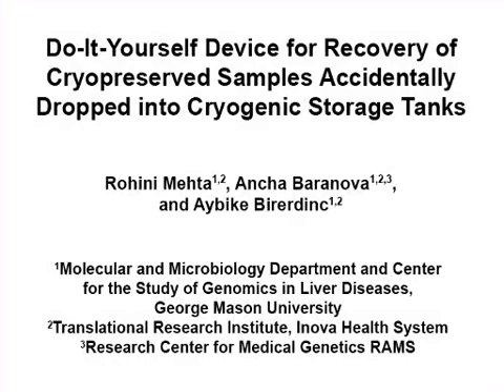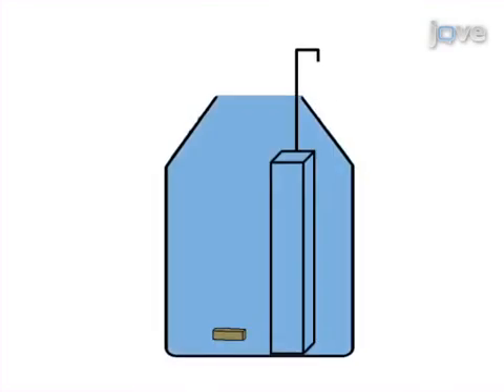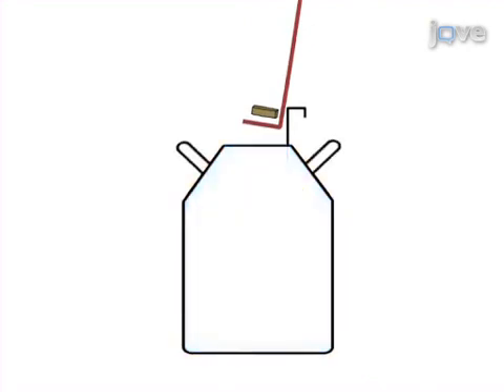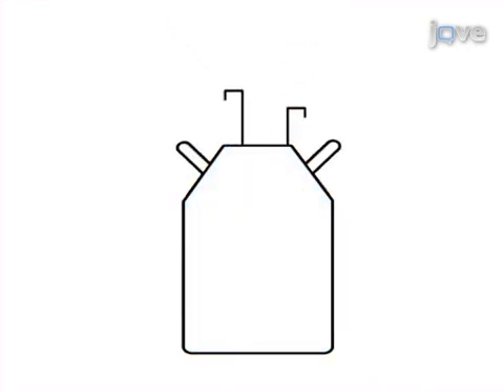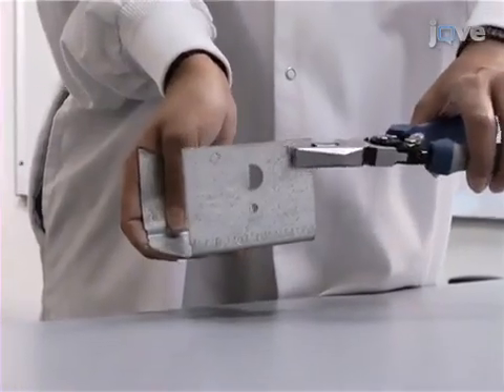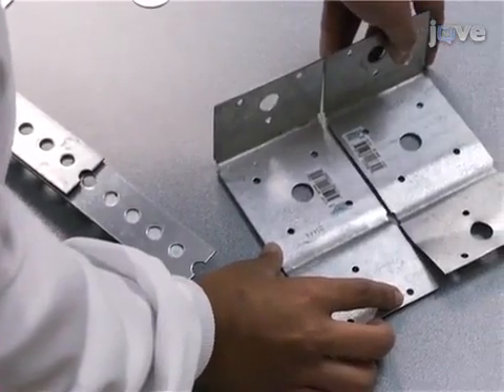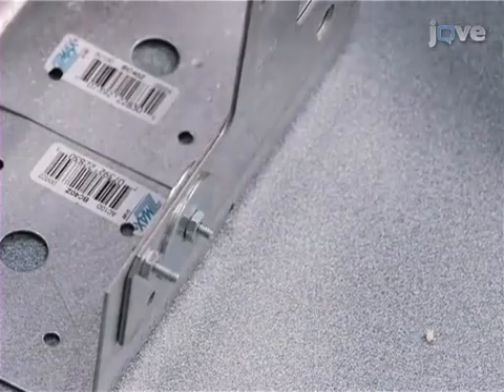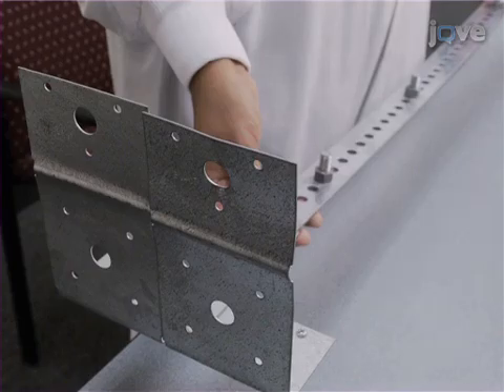Recovery-Cryopreserved Samples Accidentally Dropped Into Cryogenic Storage Tanks l Protocol Preview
Do-It-Yourself Device for Recovery of Cryopreserved Samples Accidentally Dropped into Cryogenic Storage Tanks  -  a 2 minute Preview of the Experimental Protocol

Rohini Mehta, Ancha Baranova, Aybike Birerdinc
George Mason University, Molecular and Microbiology Department and Center for the Study of Genomics in Liver Diseases; Inova Health System, Translational Research Institute; Research Center for Medical Genetics RAMS,;

Here we present a low cost, durable cryotolerant device for sample retrieval from Dewar tanks filled with liquid nitrogen. The ease of construction and modular design of the device makes the process of sample retrieval from cryogenic tanks safe and easy.